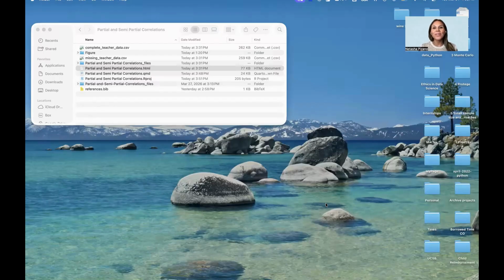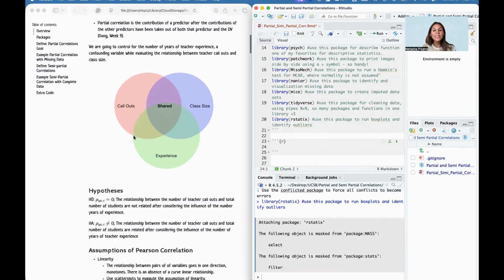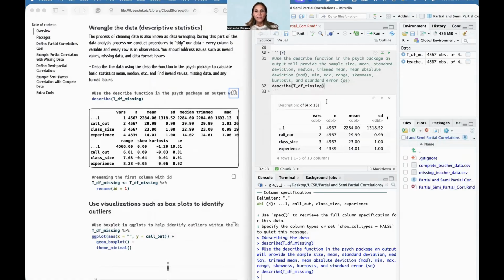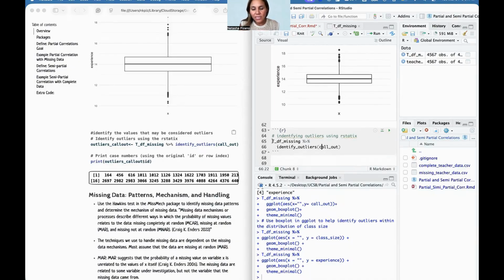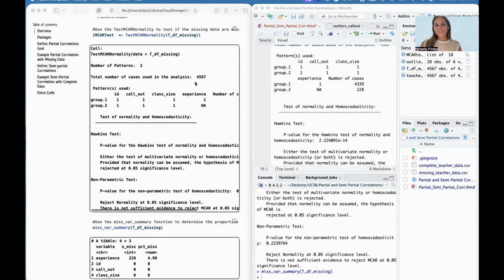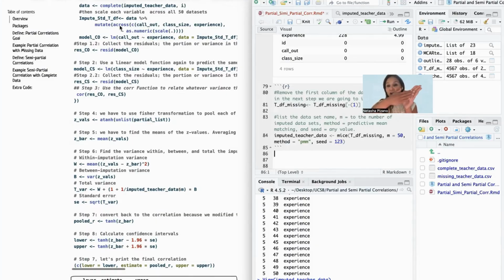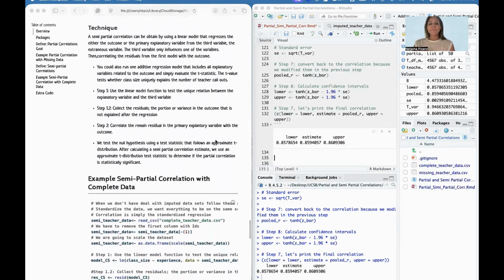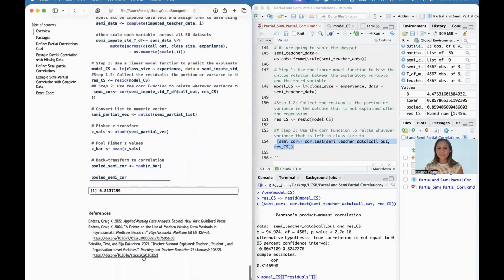Partial and Semi Partial Correlations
In this video, I break down the concepts of partial and semi-partial (part) correlations—powerful tools for understanding unique relationships between variables while controlling for others. We walk through intuitive explanations and an example to clarify how these correlations differ and when to use each.